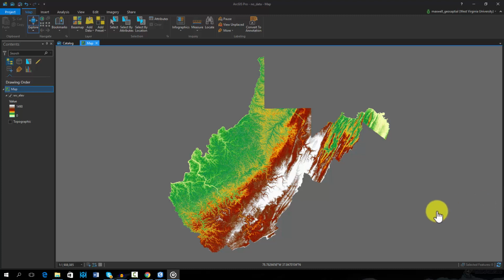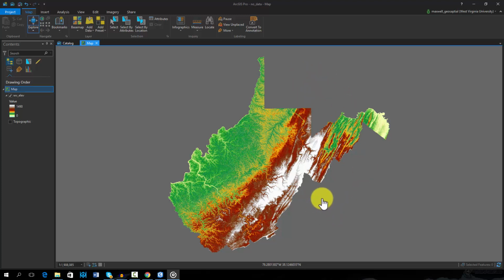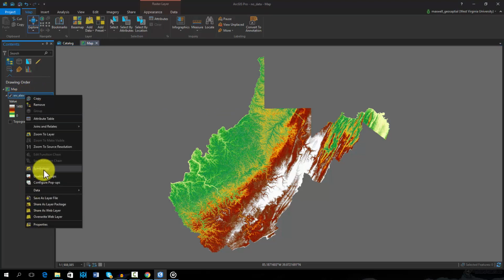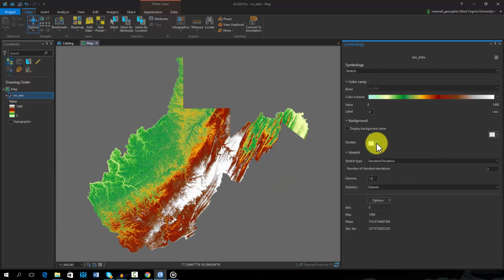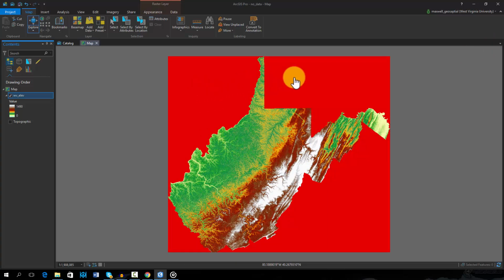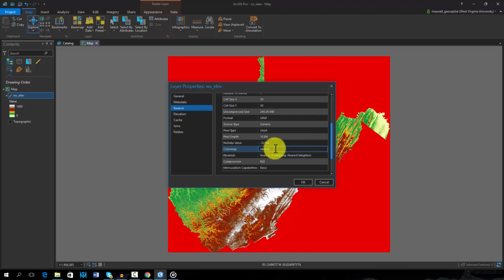NoData in ArcPro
Description of NoData raster cells in ArcPro.